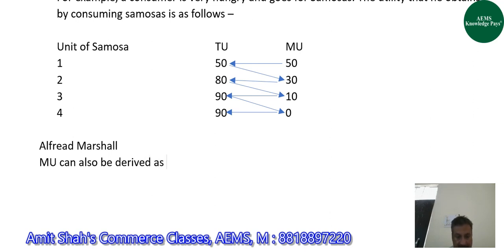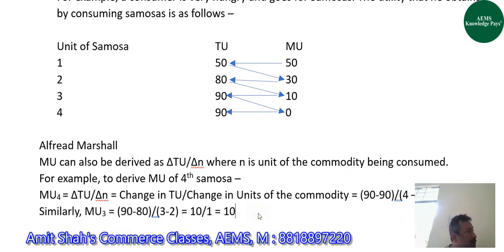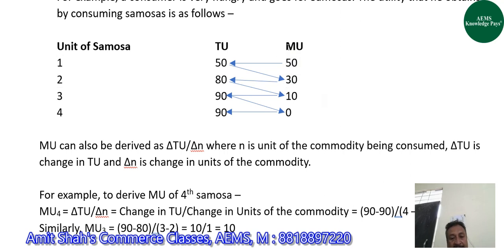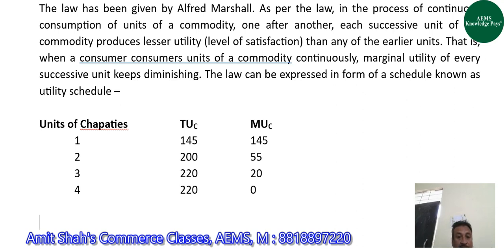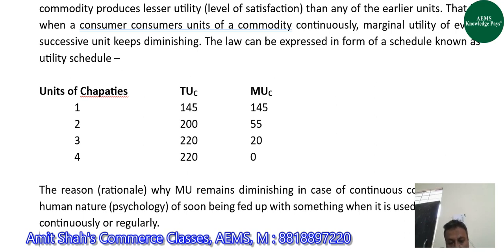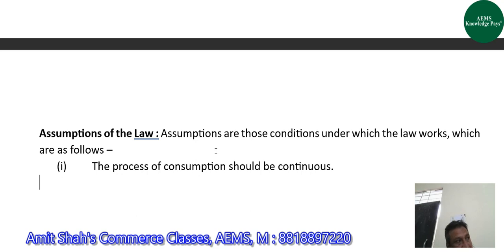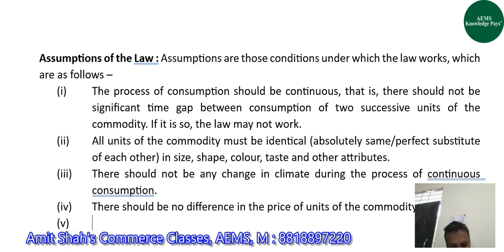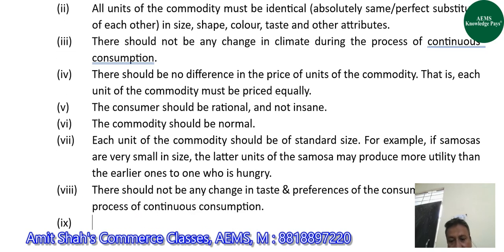CBSE XI & ISC XII Micro Economics, Consumer's Equilibrium, Cardinal Utility, Lecture-2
Marginal Utility, Law of Diminishing Marginal Utility & Assumptions of the Law